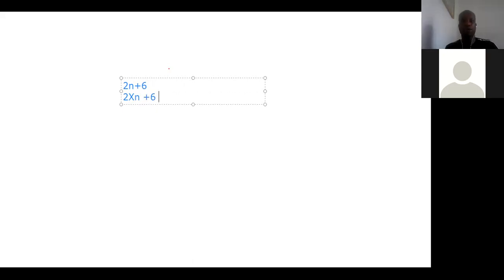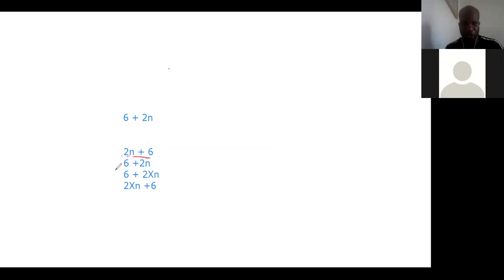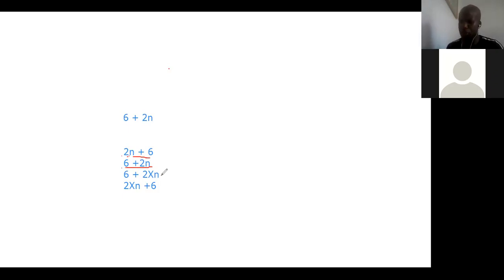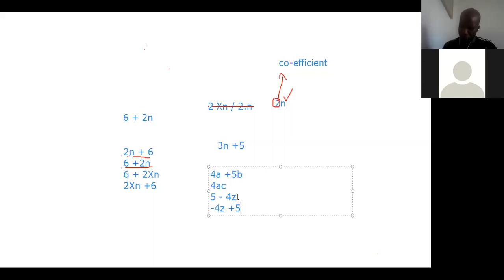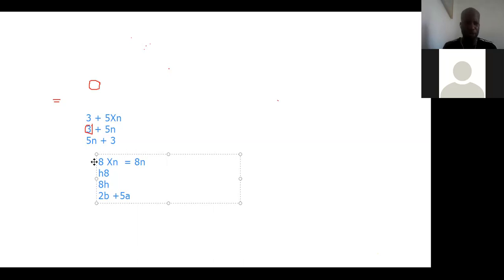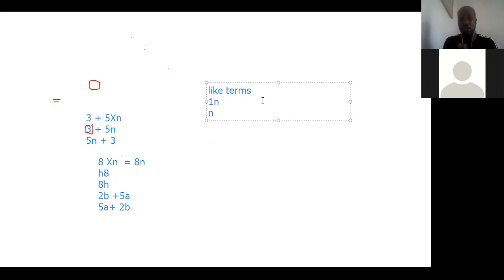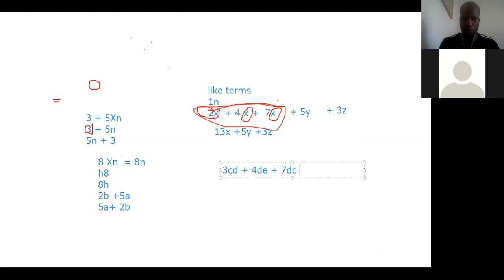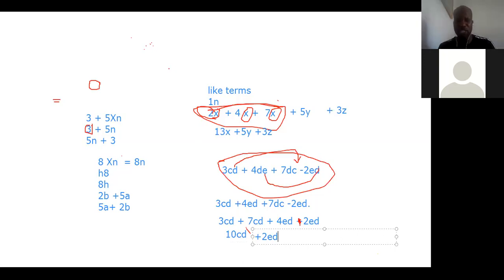Cambridge Grade 8 Introduction to algebra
Here we are looking at introductory concepts in algebra like finding like terms. The lesson started by summarising what the students did in the previous lessons , Something that teachers must always do to make the children catch up. Teacher Bothwell Riside tries to give some elementary algebraic and  Mathematical rules .

 Bothwell Riside is a holder of a Masters degree in Education , Bsc Hons IS , Dip in MIS , Dip In Education and a TEFL .